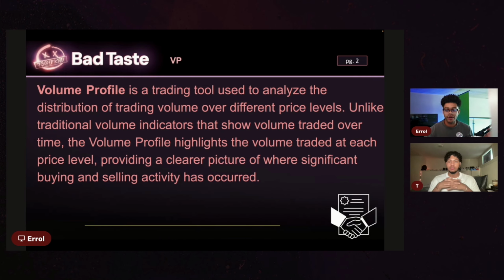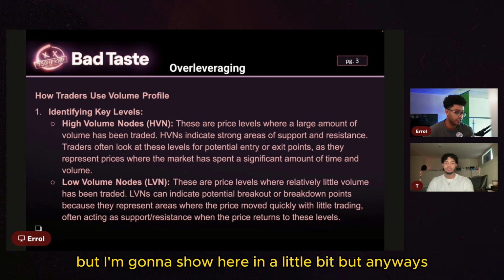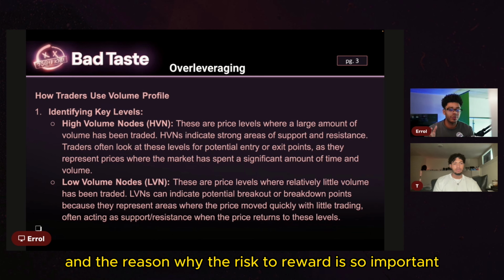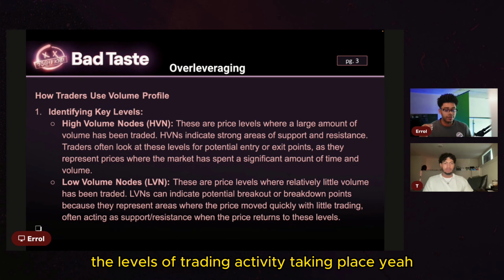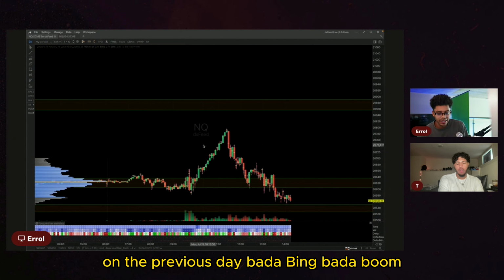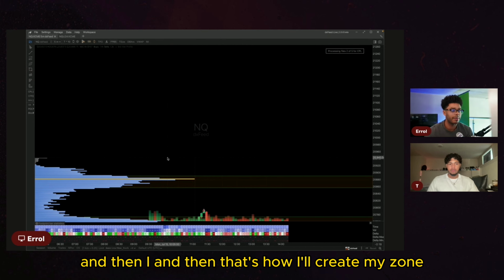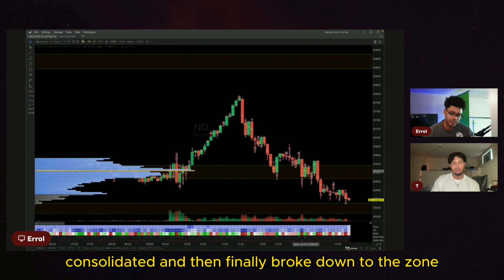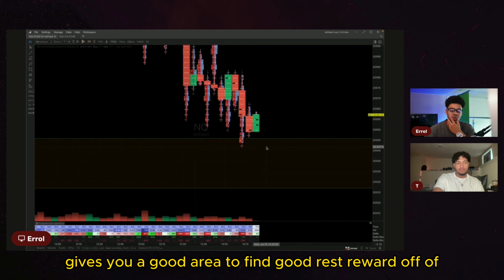How to use Volume Profile in Day Trading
In this video, Errol explains the volume profile, a powerful tool indicator in the market analysis

   - Volume profile is a charting tool that displays trading activity over a specified time period at specific price levels
   - It shows the volume of trades executed at different price levels, providing a clear picture of where most trading activity occurred

🔍 Importance of volume profile
   - Helps traders identify key support and resistance levels
   - Shows areas of high and low trading activity, indicating where the market might reverse or continue
   - Helps in understanding the market structure and dynamics

💡 Why do traders use volume profile?
   - Traders use it to find high-probability trading opportunities
   - Helps in setting more accurate entry and exit points
   - Useful for identifying potential price targets and stop-loss levels

🛠️ How to use volume profile
   - Errol demonstrates how to integrate volume profile into your trading strategy
   - Learn how to read the volume profile chart and interpret its signals
   - Errol shares his personal tips and strategies for using volume profile in day-to-day trading

📈 Practical application
   - Errol walks you through real-life trading examples using volume profile
   - See how he applies this tool to make informed trading decisions
   - Understand the nuances of using volume profile in different market conditions

Join the discussion and live videos in our YouTube and Bad Trader App! 💬